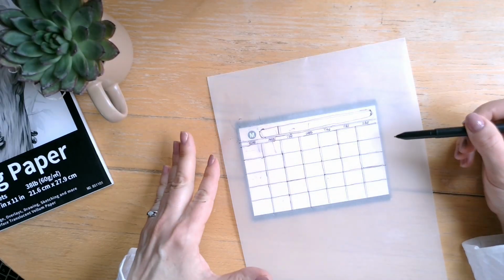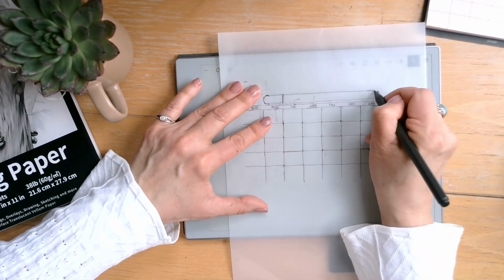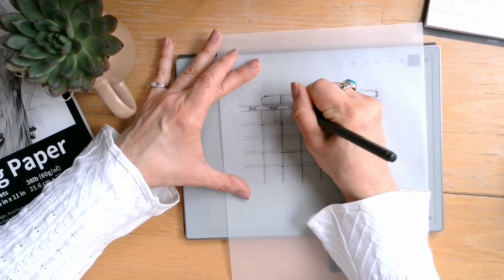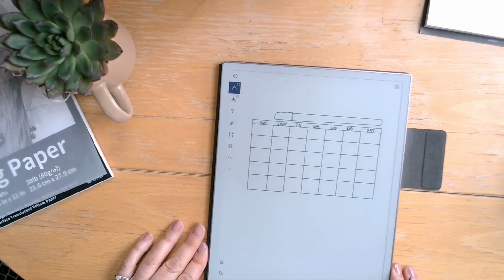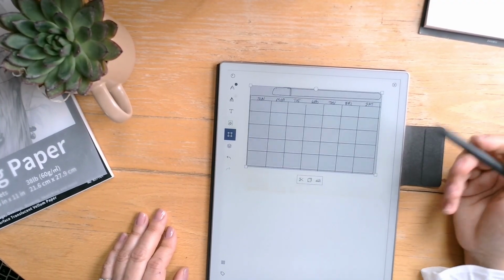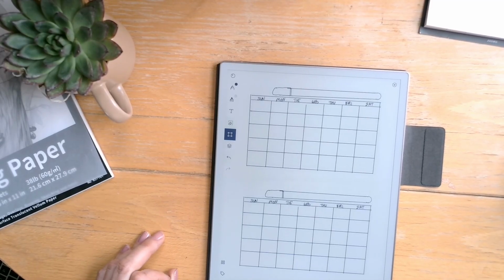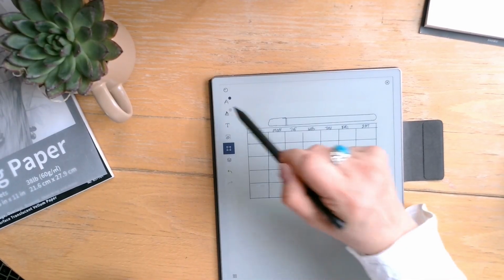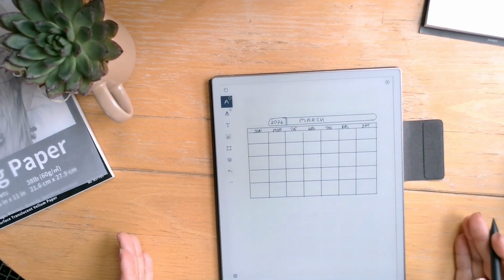Easy Tracing Paper Hack for Perfect Bullet Journal Templates on reMarkable Paper Pro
Want clean, perfectly drawn Bullet Journal templates on your reMarkable Paper Pro without drawing from scratch? In this quick tutorial, learn how to use tracing paper to transfer custom BuJo layouts (grids, trackers, calendars, etc.) directly onto your digital notebook!  Steps covered:
• Find a printed copy of a template you really like (in a book or printout)
• Trace your template on tracing paper
• Align your tracing over the reMarkable Paper Pro screen
• Trace with the Fineliner tool for crisp, reusable digital pages
• Store your new template for copying & continued re-use in your BuJo
Perfect for bullet journal lovers who want the best of paper planning + digital organization! Create a whole collection of your favorite templates.